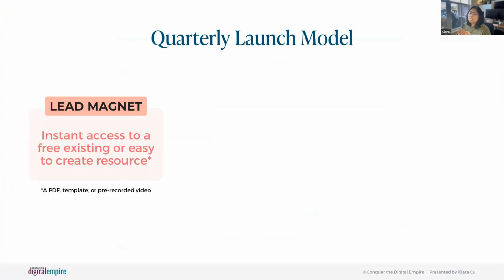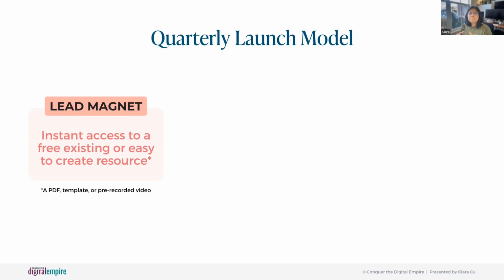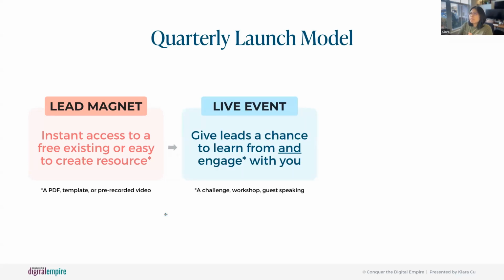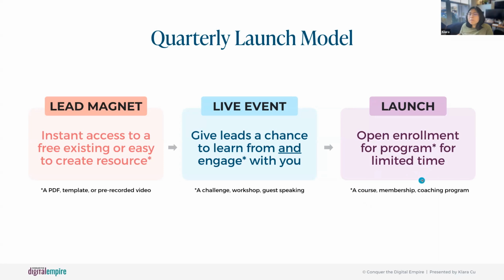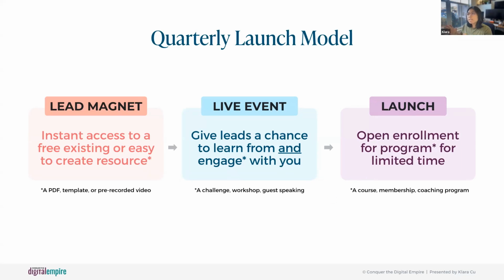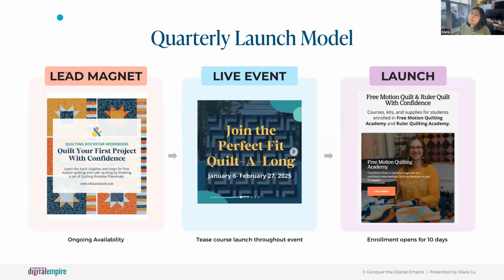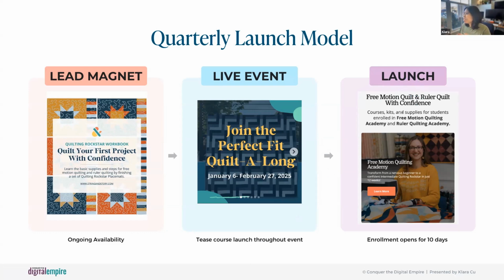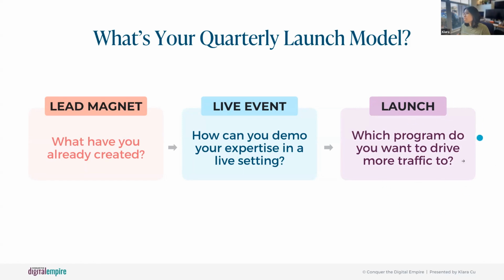How to streamline your digital product launches with the quarterly launch model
I go over a 3-part framework that can help you systematize your efforts when launching and marketing your digital product

**JOIN THE DIGITAL EMPIRE MEMBERSHIP**
For only $10/month, get live coaching and on-demand training to create and launch digital products that add another stream of income to your business